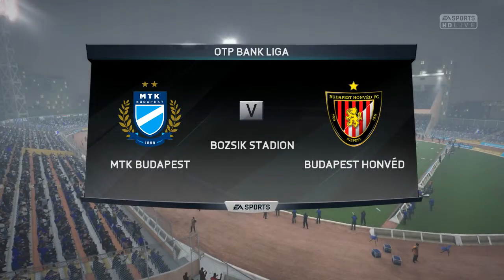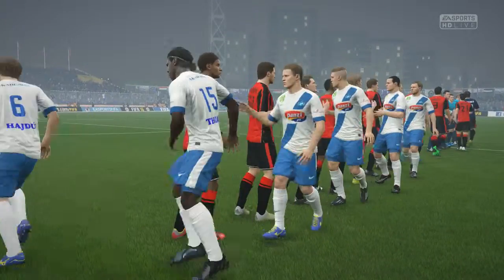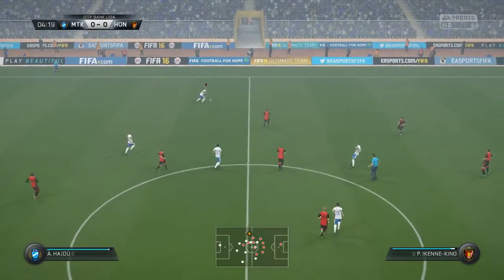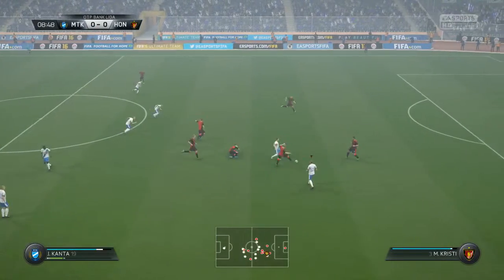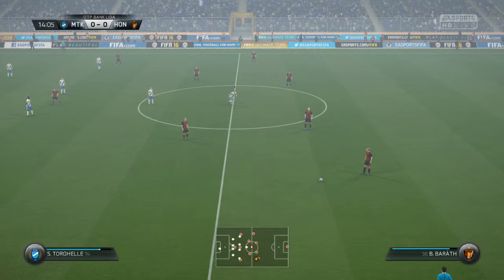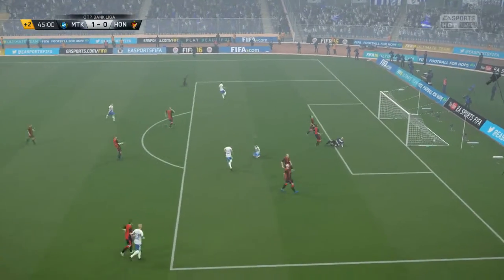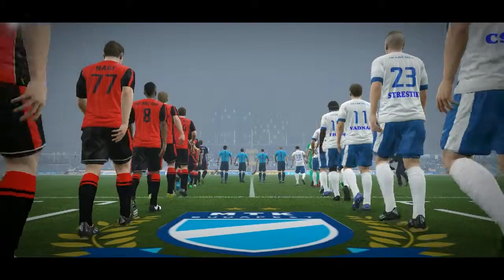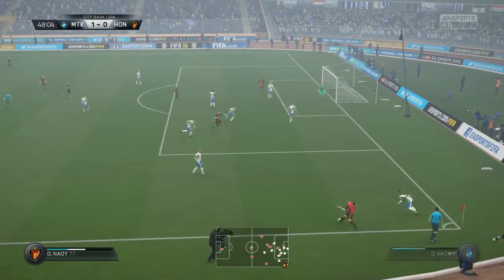FIFA 16 - MTK - Honvéd: 1-1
A FIFA 16-hoz készült Hungarian Super Patch 16 BETA kiadása.